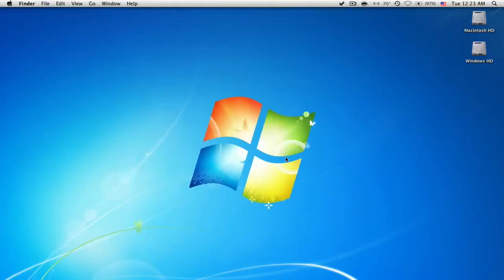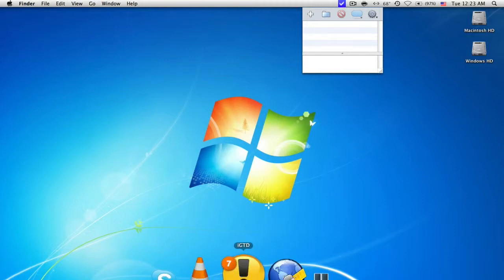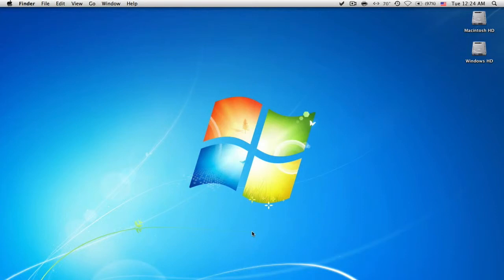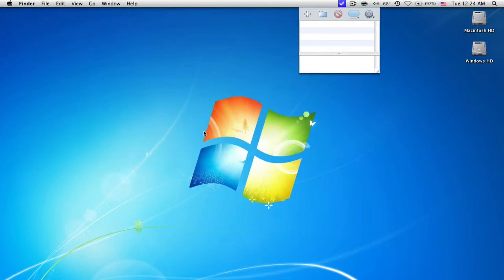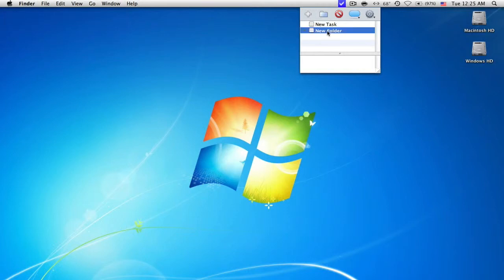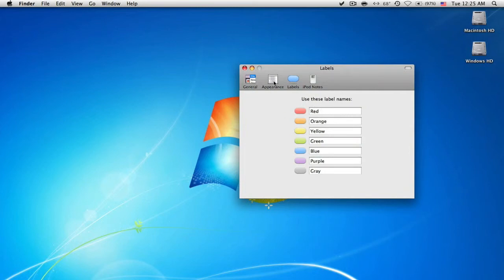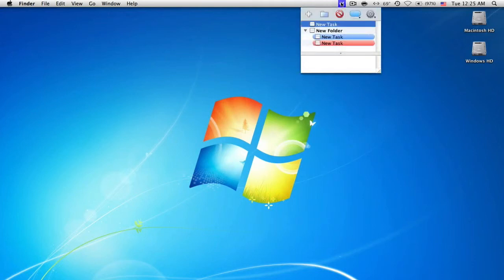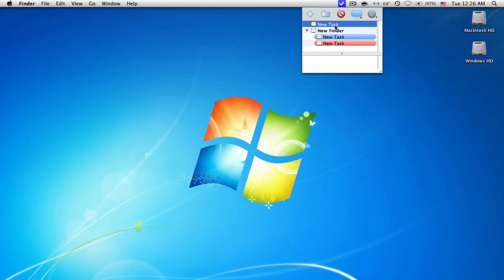Check Off Mac App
NOTE: CHECK OFF HAS BEEN UPDATED AND IS NO LONGER FREE Please refer to a more recent video I have done " for the free app.

I forgot to mention in my video that both iGTD and Check Off are completely free.  Check off is a lightweight GTD app and you see your task list by clicking its icon on the menu bar, making it a easy app to use.  Development on this app is ongoing, which is a huge plus compared to iGTD, where development has stopped.  Feel free to check the app out Please rate and comment.  Enjoy!

Edit: I'm sad to say that this app now costs $13 US, but this is by far the cheapest paid app. I think Things is a distant second coming in at $50 and you don't even want to know how much Omnifocus costs...